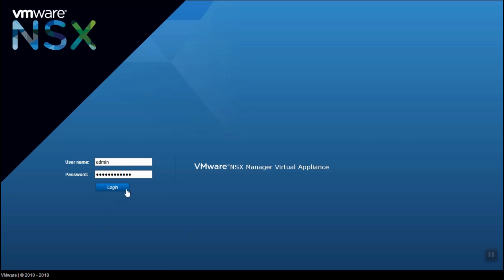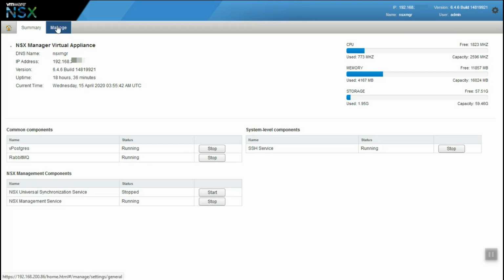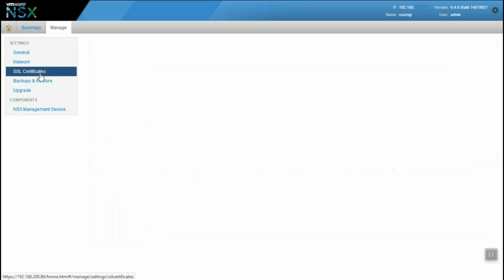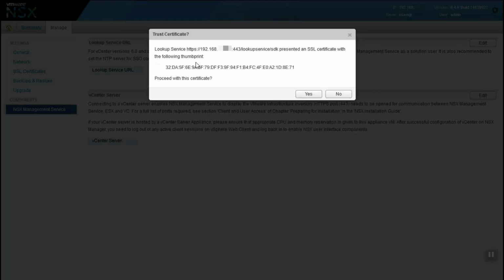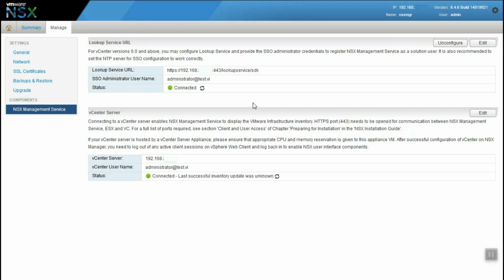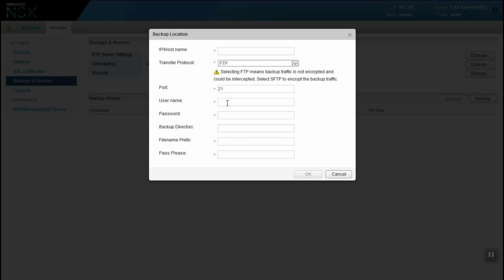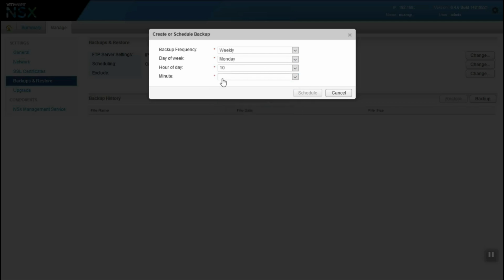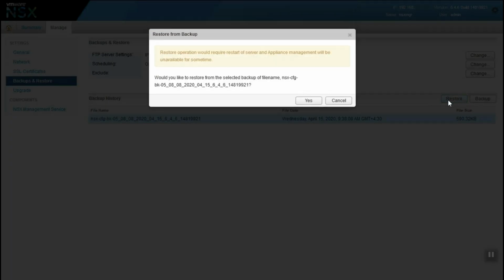Configure the NSX manager appliance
In the second part, I review all settings of the management console in the NSX manager appliance.